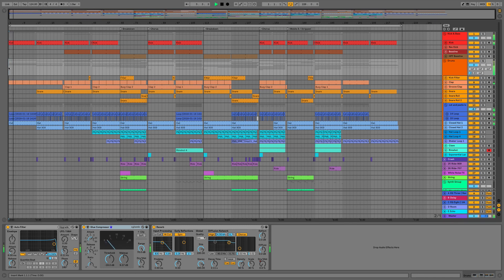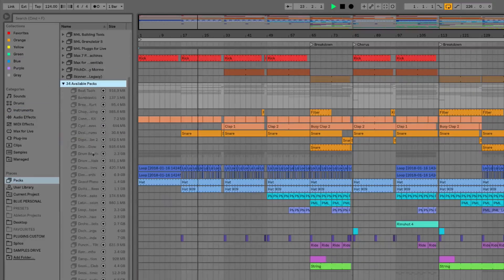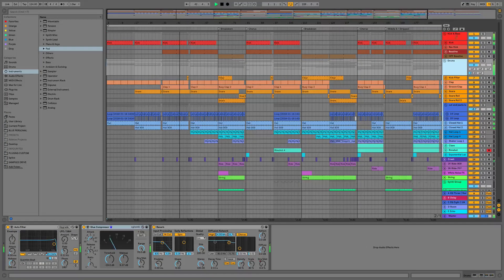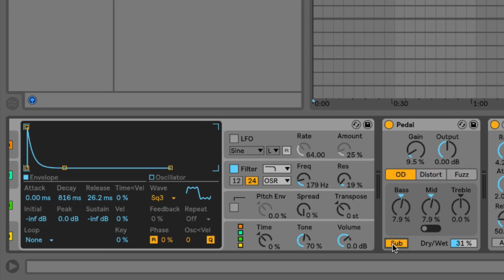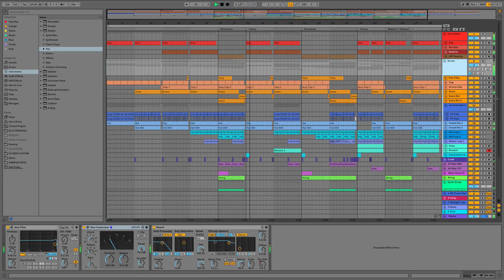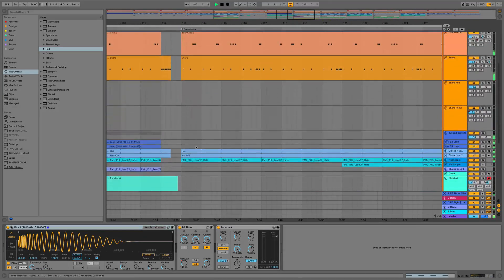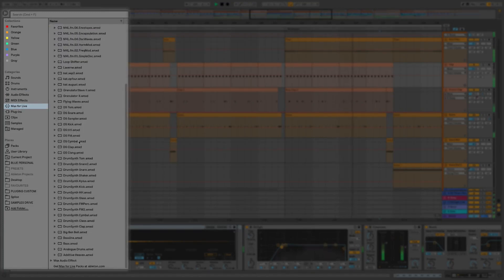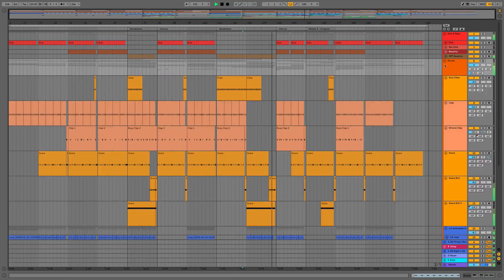Ableton Live 10 - What's new? [ Free 3 hour course ]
Ableton Live 10 - What's new? In this video we give a brief overview of all of the main features in Ableton Live 10. Each new feature will be covered in detail over the course of the next 3 hours (17 videos).

-- ADSR --